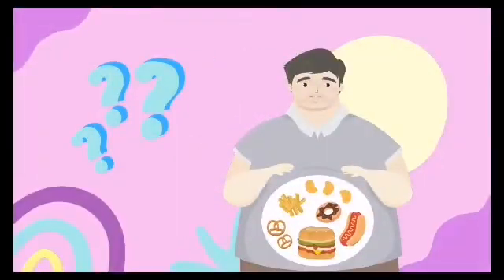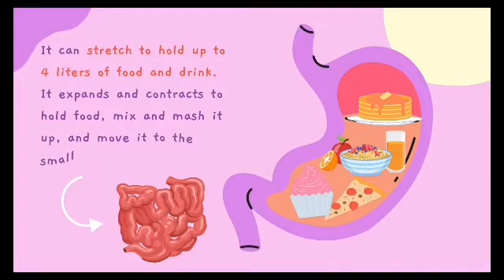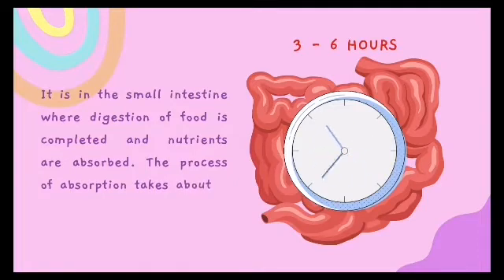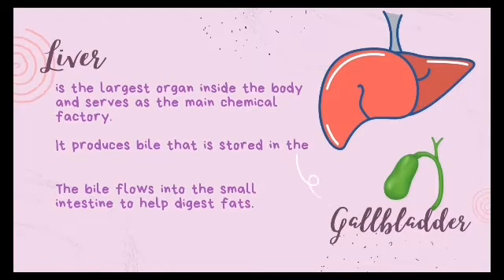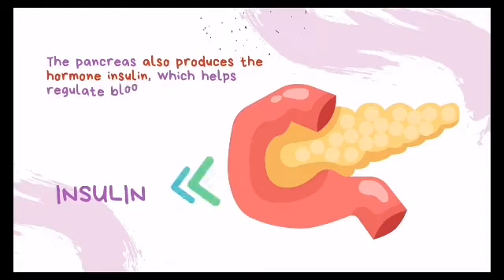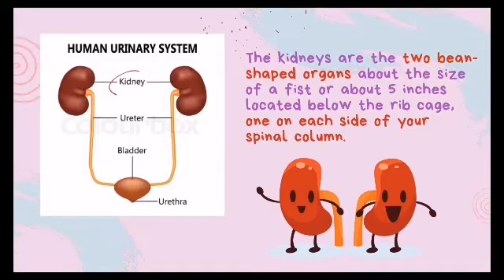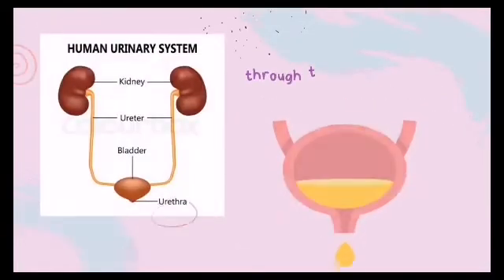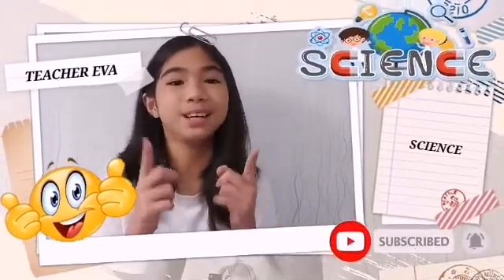HUMAN BODY ORGANS: Part 3: Stomach, Intestines, Liver and Kidneys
Stomach & Intestines, Liver, Pancreas and Kidneys
Hi, kids! Do you know what happens to the food that you eat? Discover how these major organs in your body, the stomach, the intestines, the liver, and the pancreas work together This video explains how these major organs perform their work in the process of digestion and absorption of nutrients. You will also learn how important the kidneys are in your body.